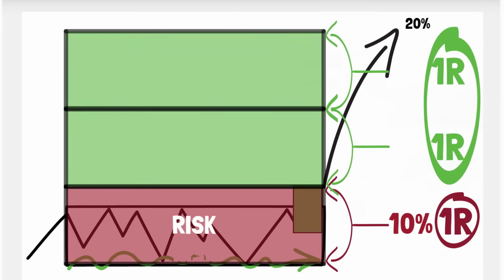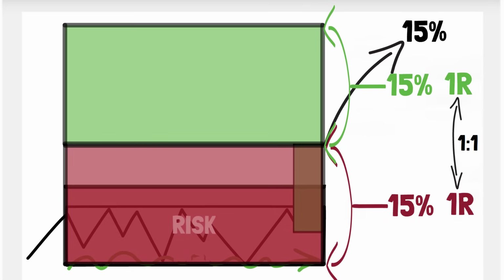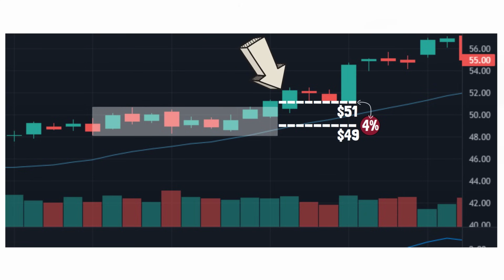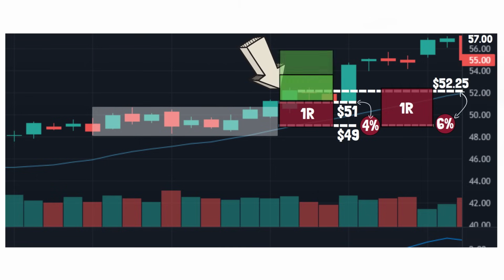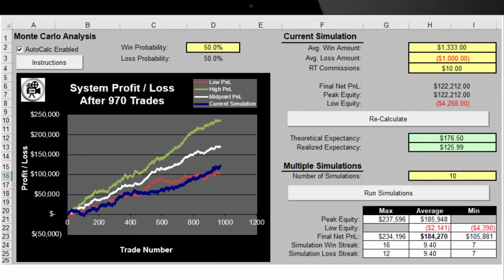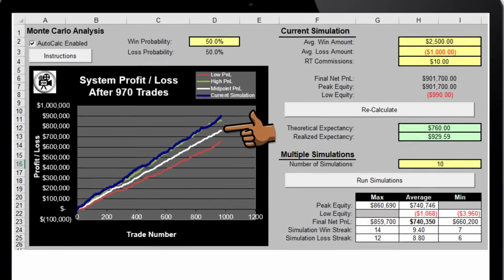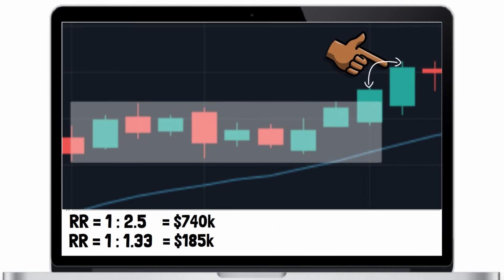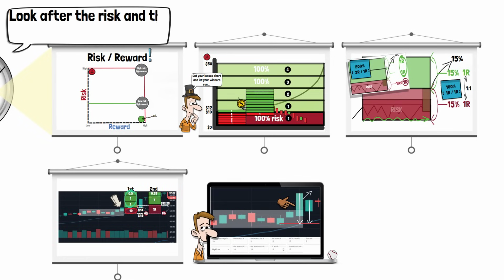RISK REWARD RATIO - Trade like a professional.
Risk Reward is arguably the most important aspect of a stock traders strategy. To trade like a professional you must fully understand the function of the risk reward ratio.

In this video we explain how the risk reward factor can be skewed in the favour of a trader, and by doing so the trading returns can be amplified.

Return On Risk is the real metric to determine the viability of a trading strategy, and the risk reward ratio enables the trader to do just that.

You will see how such a small increase of risk can have such a huge impact on trading returns.

Links:-

Investing videos:-